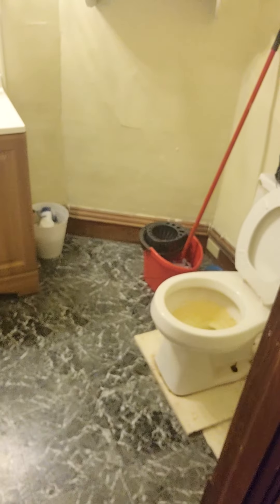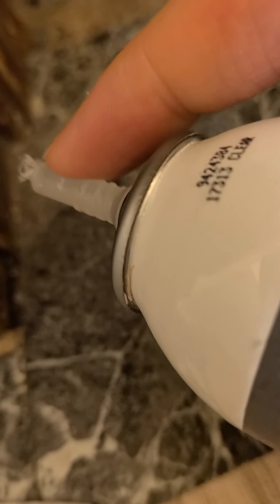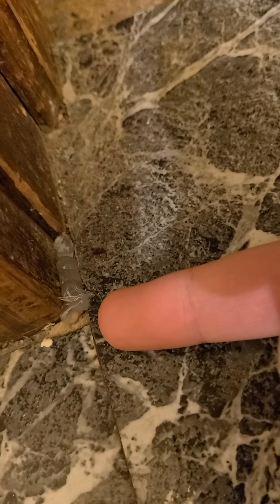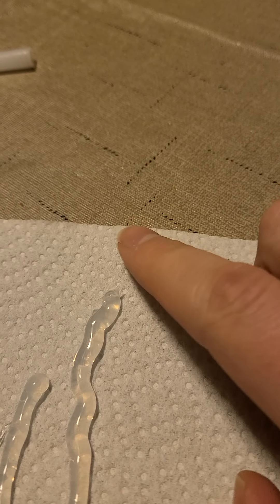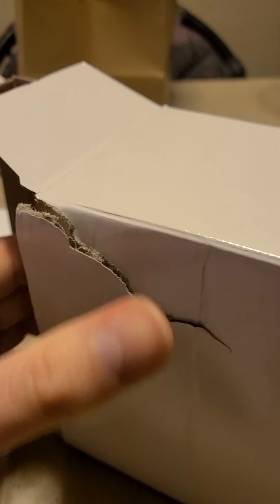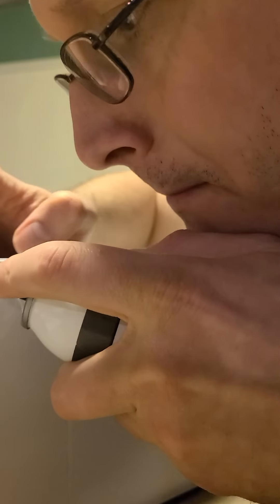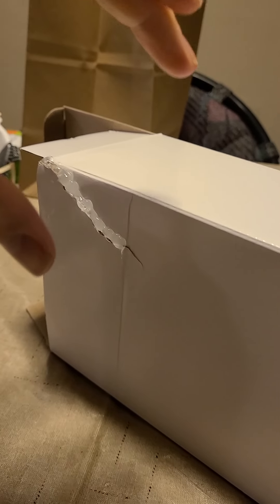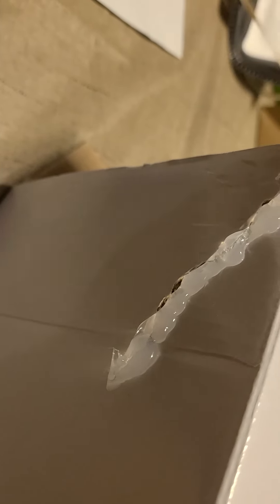Flexshot!! The most precise flex seal product. It can fix anything.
Been 7 years since my last flex seal video and I had people asking for more. Enjoy and have a flexerific day!